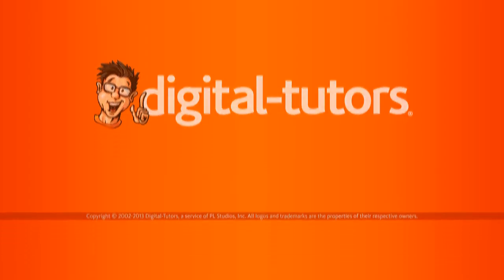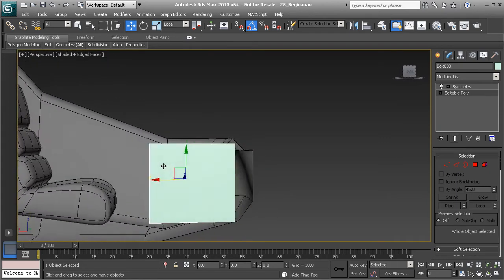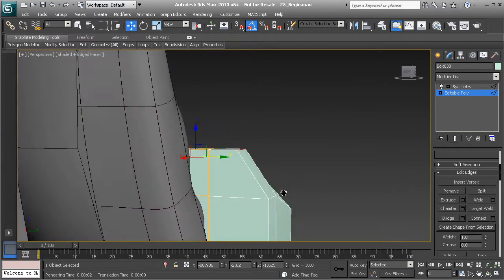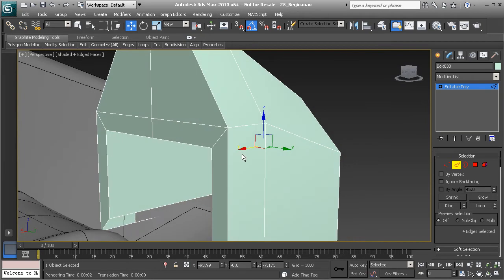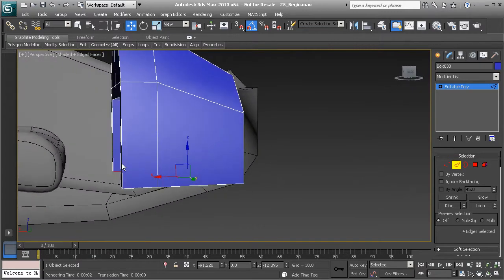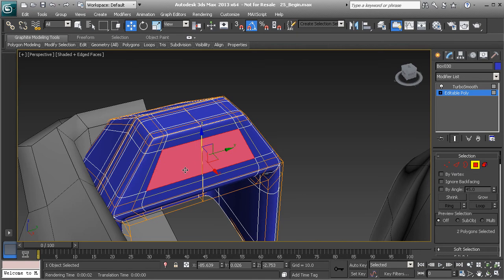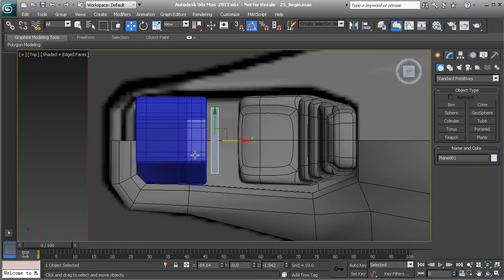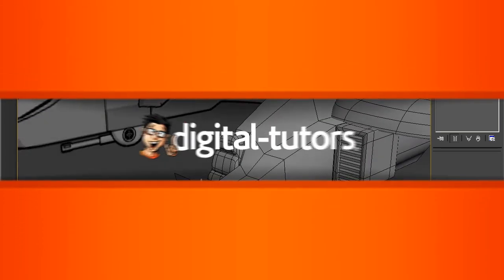25 Modeling the cockpit console